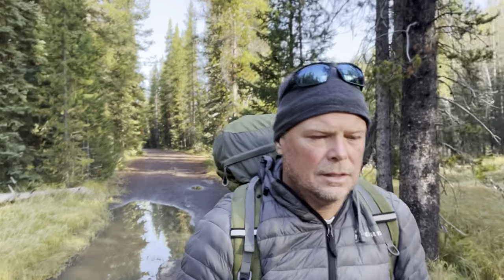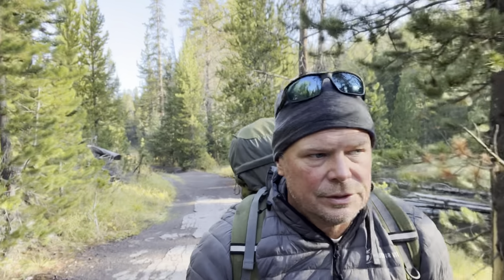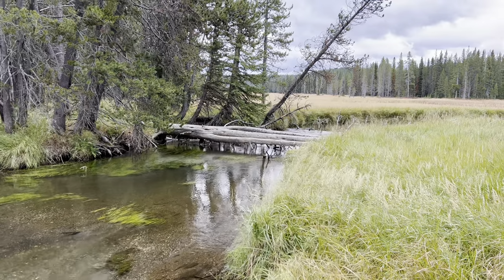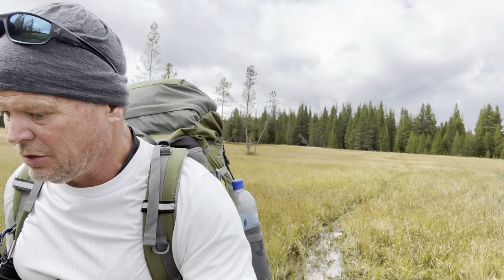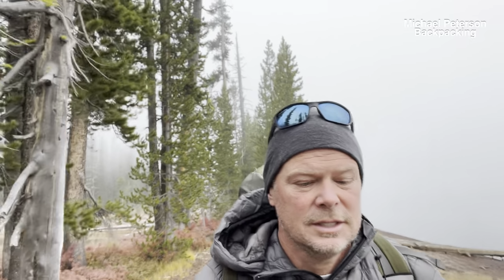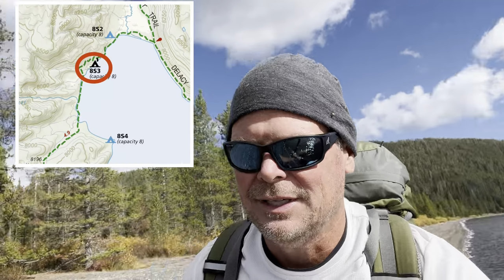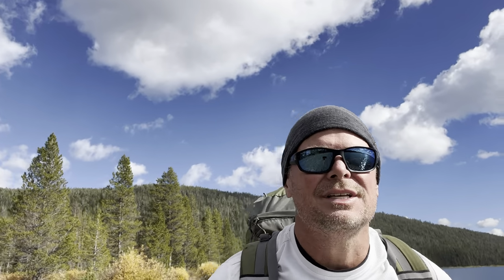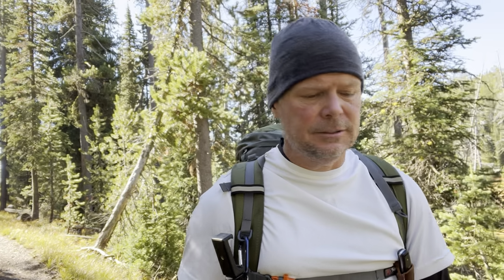Yellowstone : Backpacking / Shoshone Lake / Lone Star Geyser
Three Day Backpacking trip around Shoshone Lake.